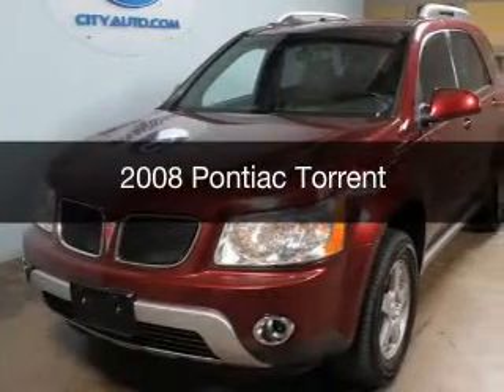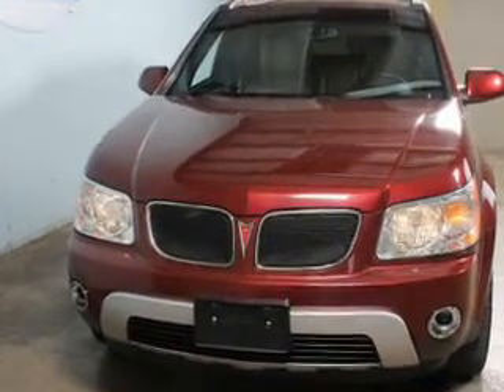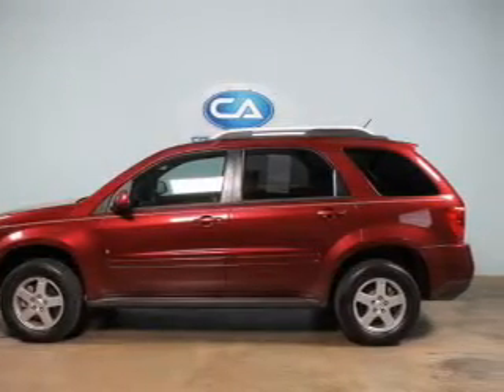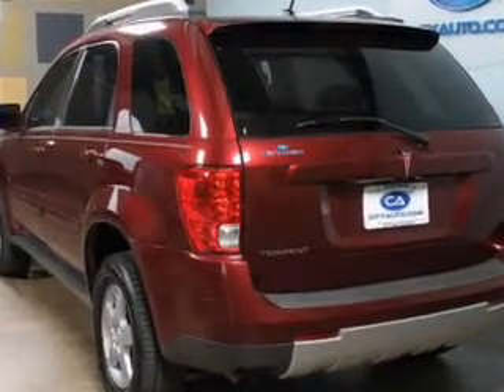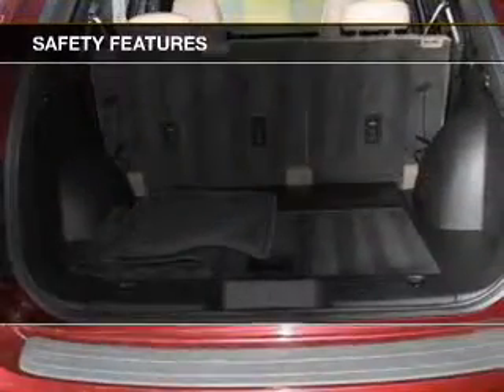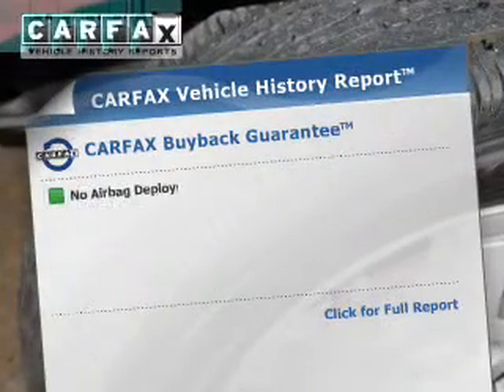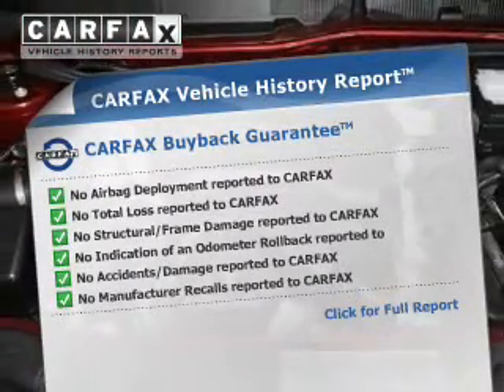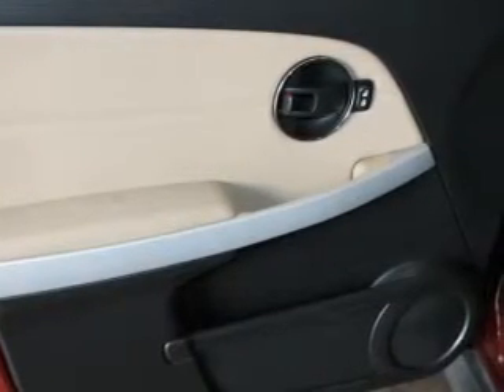2008 Pontiac Torrent - Memphis TN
Year: 2008
Make: Pontiac
Model: Torrent
Trim:
Engine: 3.4 liter 6 cylinder 12 valve MPFI OHV
Transmission: 5-Speed Automatic
Color: Burgundy
Mileage: 94287
Address:
4932 Elmore Rd.